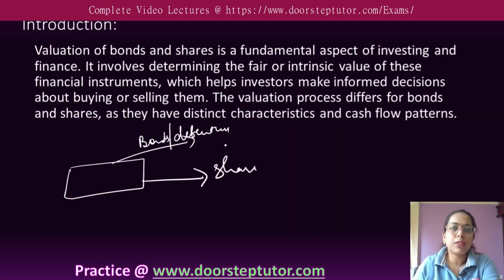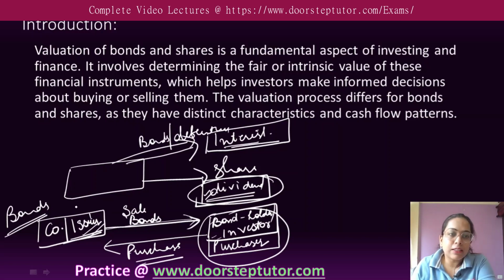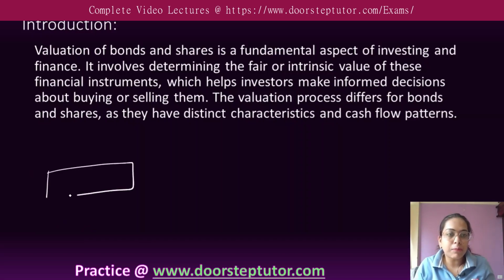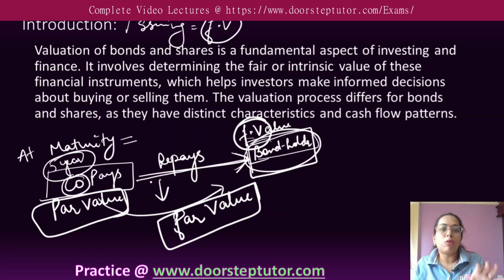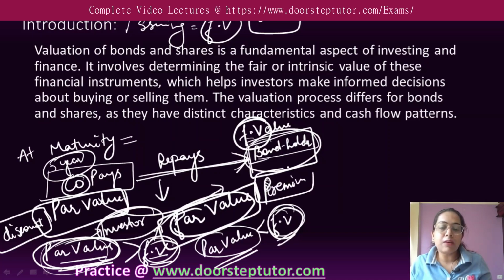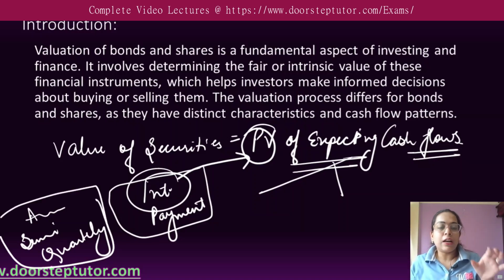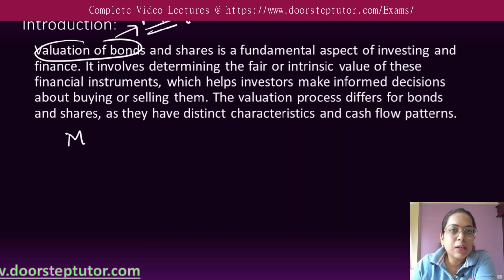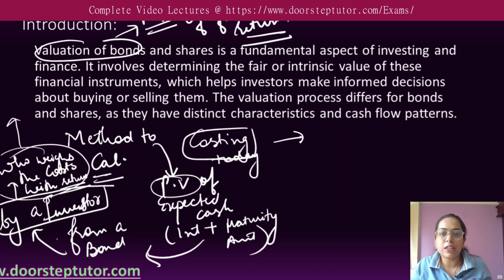Valuation of Bonds and Shares | UGC Commerce | UPSC Optional Commerce